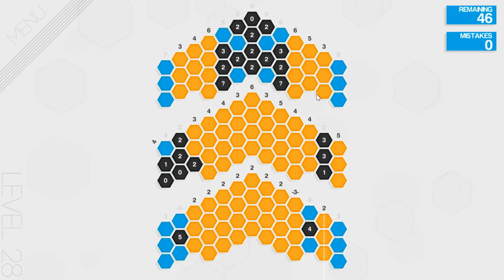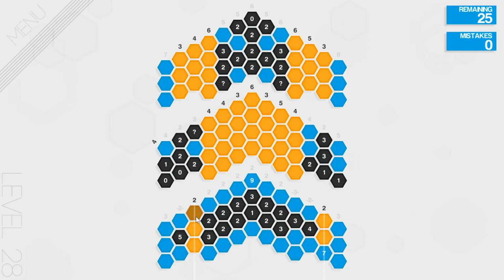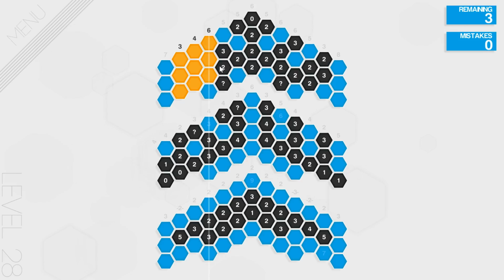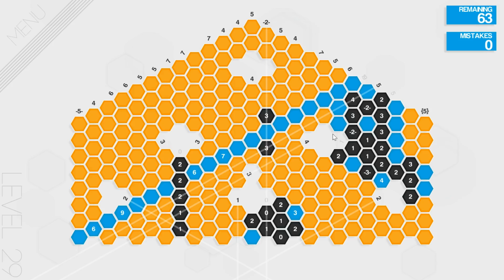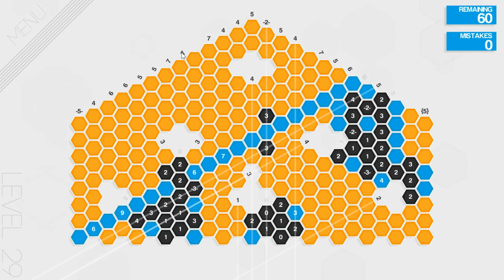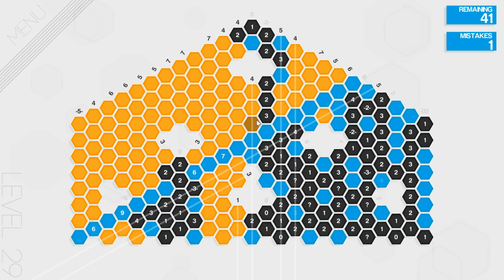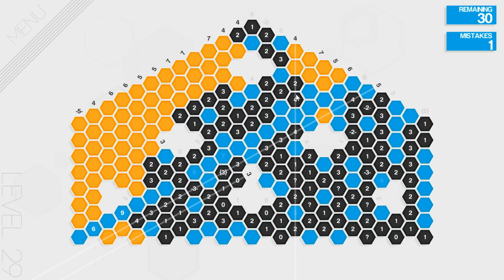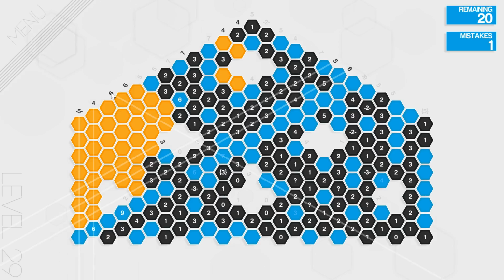Hexcells Plus #12 (HD 1080p 60fps)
Hexcells Plus is a standalone expansion to Hexcells that contains 36 new and more challenging puzzles.